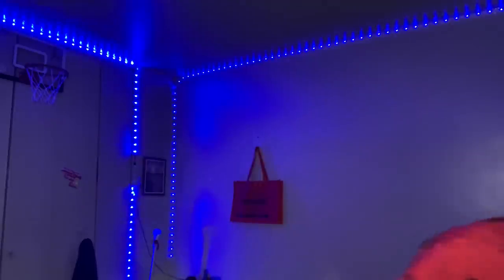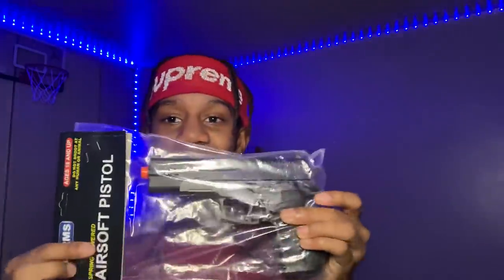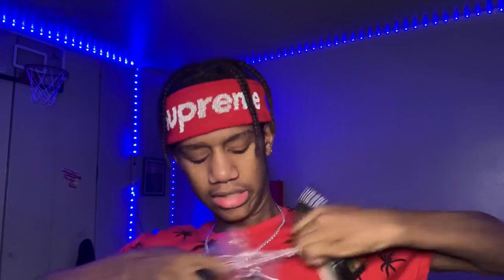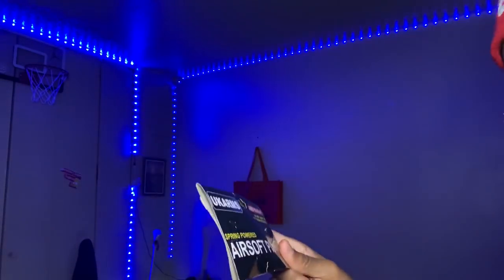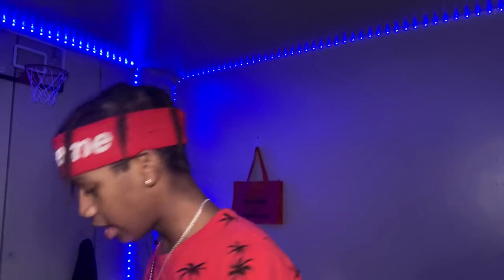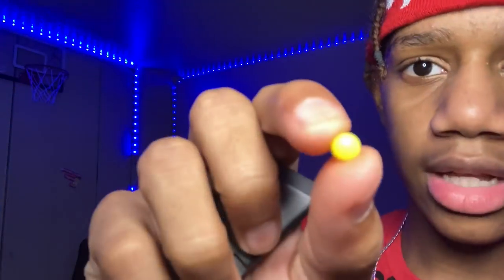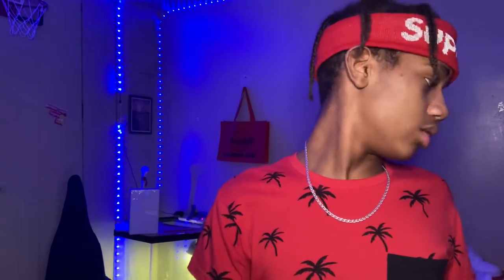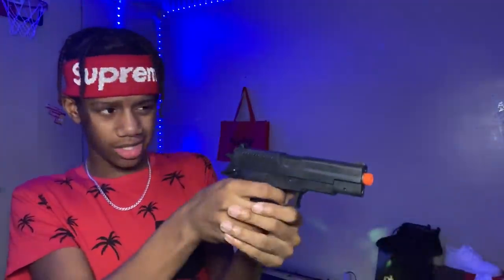UNBOXING CHEAPEST BB GUN‼️